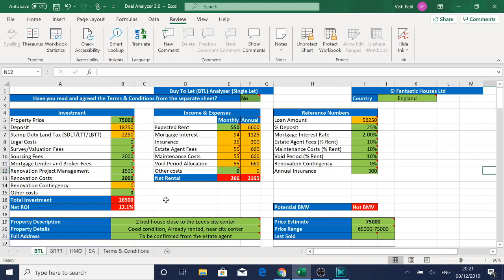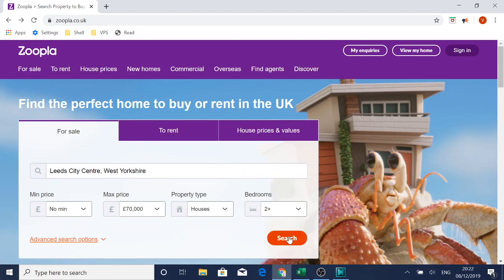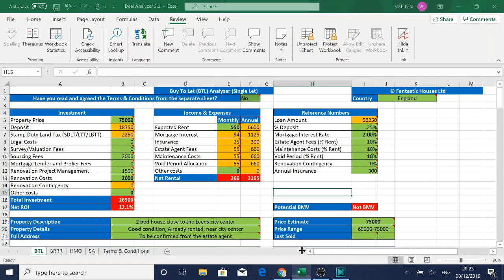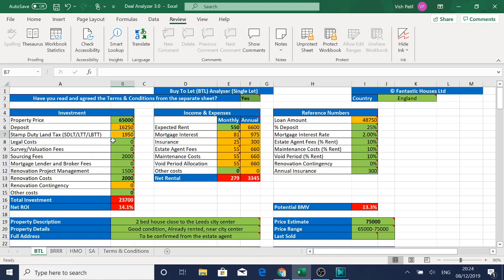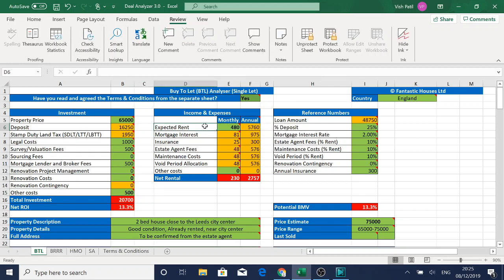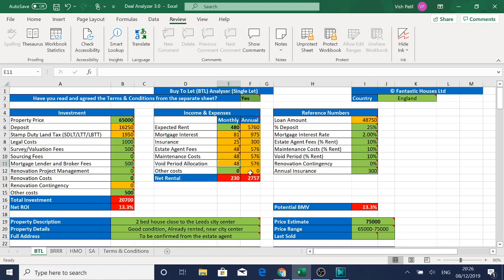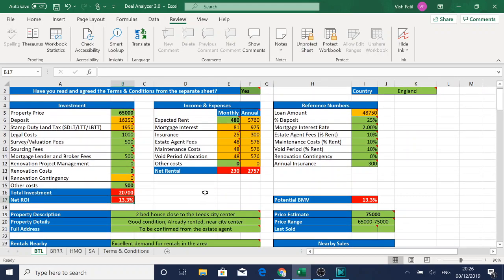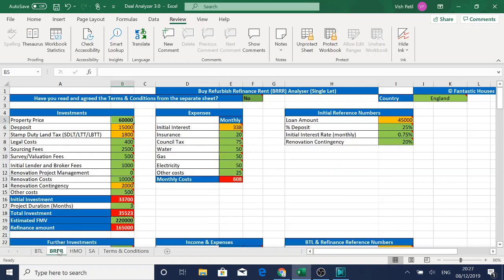Buy to Let Property Deal Analysis Example 1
Please follow the link below to get access to it for FREE!

In this video, we will show you how to use the deal analyser tool, for buy to let strategy.

There are other videos that go through different strategies and the corresponding analysis tool in detail.